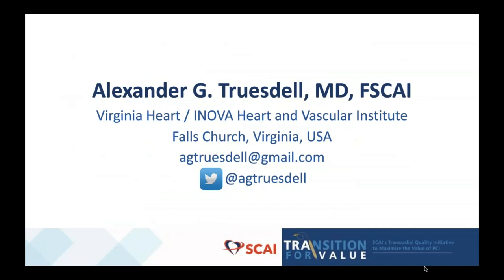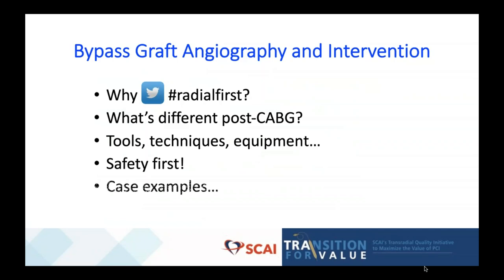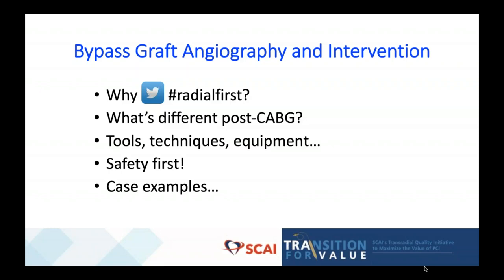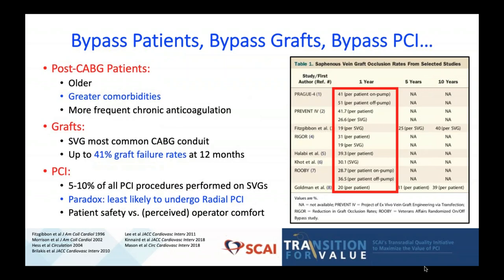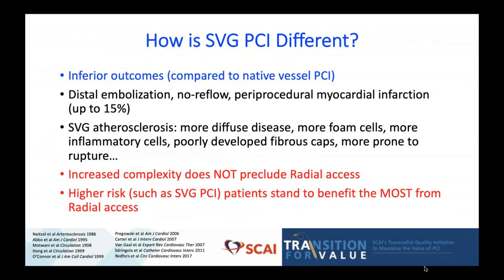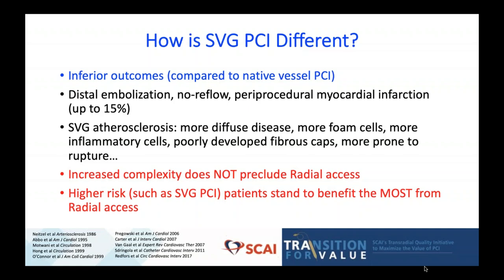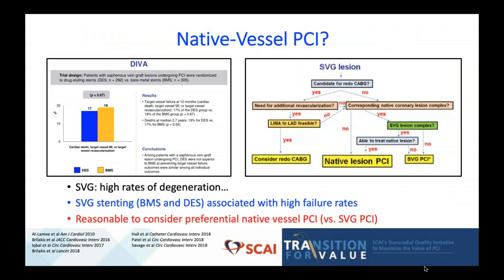Module 10, Bypass Graft Angiography and PCI via TRA Access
With Alexander G. Truesdell, MD, FSCAI